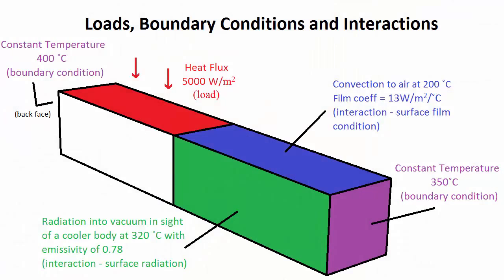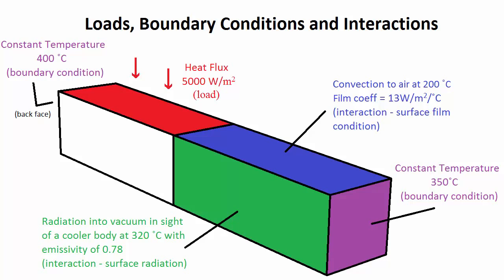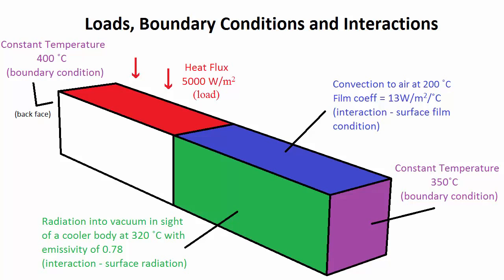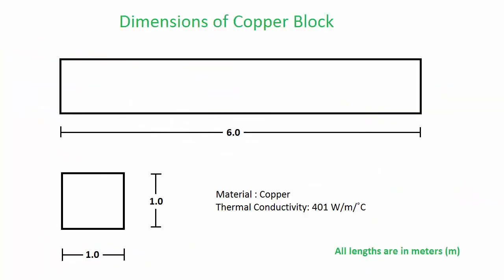9 a Heat Transfer Analysis Overview with audio